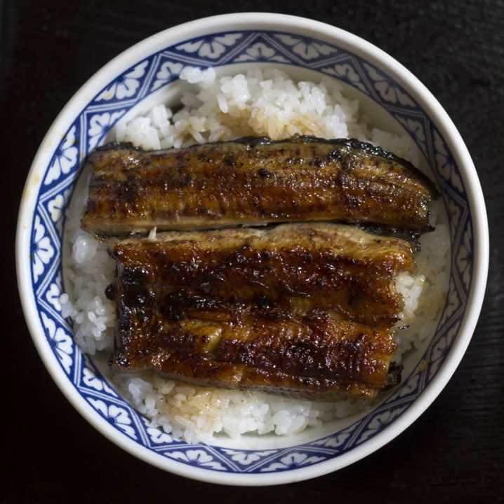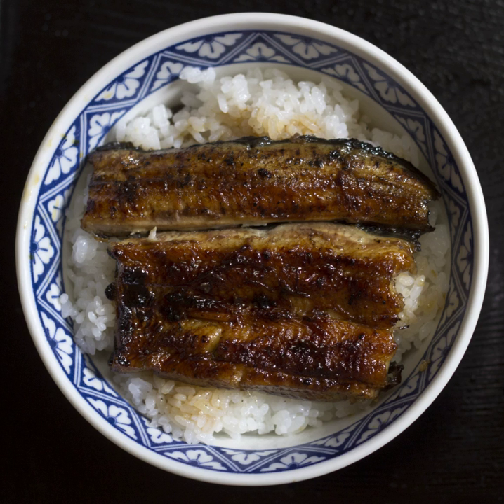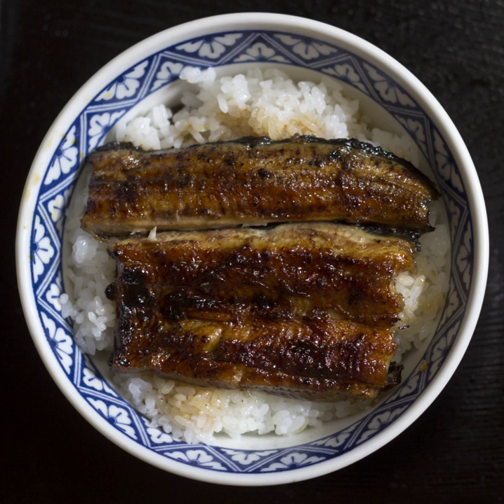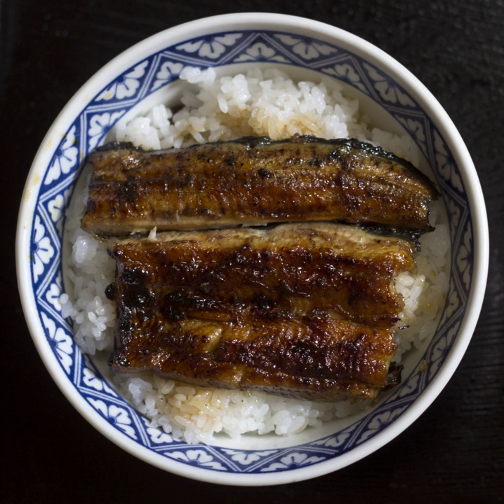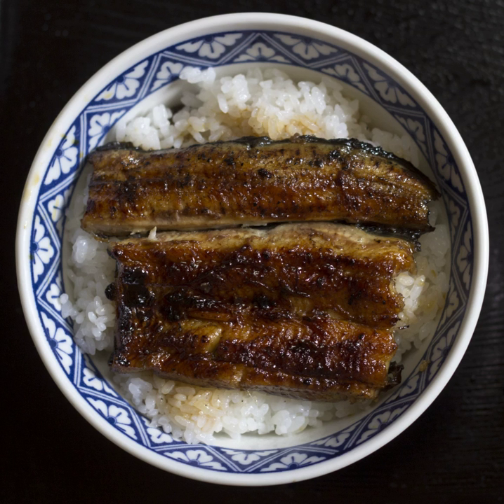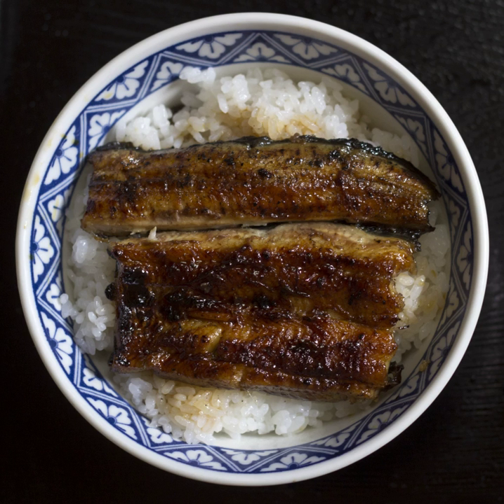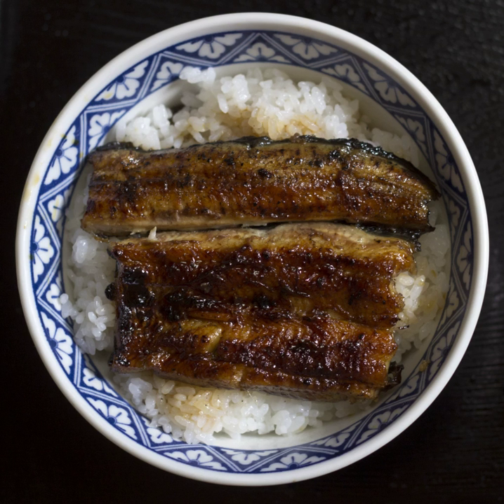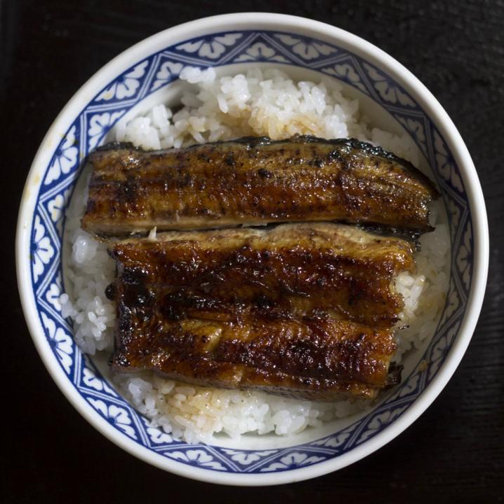Donburi | Wikipedia audio article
This is an audio version of the Wikipedia Article:
Donburi

00:01:01 1 Varieties of donburi
00:01:14 1.1 Gyūdon (牛丼)
00:01:44 1.2 Butadon (豚丼)
00:02:06 1.3 Tendon (天丼)
00:02:24 1.4 Tentamadon (天玉丼)
00:02:38 1.5 Unadon (鰻丼)
00:03:23 1.6 Tamagodon (玉子丼)
00:03:37 1.7 Oyakodon (親子丼)
00:03:58 1.8 Katsudon (カツ丼)
00:04:17 1.9 Sōsukatsudon (ソースカツ丼)
00:04:35 1.10 Konohadon (木の葉丼)
00:04:52 1.11 Karēdon (カレー丼)
00:05:11 1.12 Tekkadon (鉄火丼)
00:05:32 1.13 Hokkaidon
00:05:44 1.14 Negitorodon (ネギトロ丼)
00:05:59 1.15 Ikuradon (いくら丼)
00:06:12 1.16 Kaisendon (海鮮丼)
00:06:26 1.17 Tenshindon or Tenshin-han (天津丼 / 天津飯)
00:06:46 1.18 Chūkadon (中華丼)
00:07:11 2 Gallery
00:07:20 3 See also

- Socrates

SUMMARY
Donburi (丼, literally "bowl", also abbreviated to "don" as a suffix, less commonly spelled "domburi") is a Japanese "rice bowl dish" consisting of fish, meat, vegetables or other ingredients simmered together and served over rice. Donburi meals are served in oversized rice bowls also called donburi. Donburi are sometimes called sweetened or savory stews on rice.
The simmering sauce varies according to season, ingredients, region, and taste. A typical sauce might consist of dashi flavored with soy sauce and mirin. Proportions vary, but there is normally three to four times as much dashi as soy sauce and mirin. For oyakodon, Tsuji (1980) recommends dashi flavored with light soy sauce, dark soy sauce, and sugar. For gyūdon, Tsuji recommends water flavored with dark soy sauce and mirin.
Donburi can be made from almost any ingredients, including leftovers.